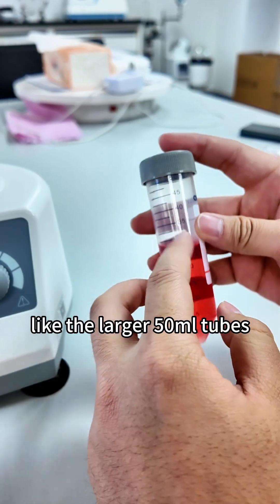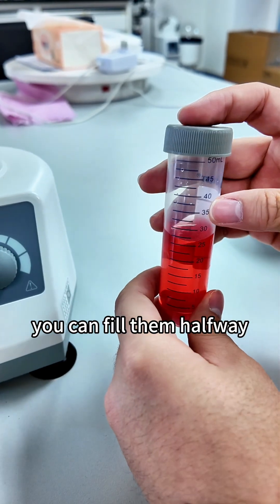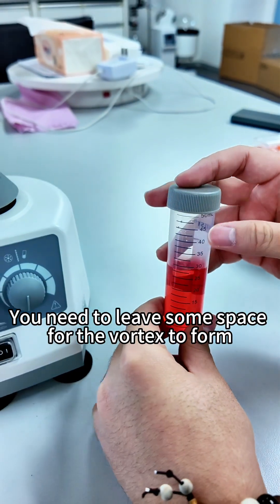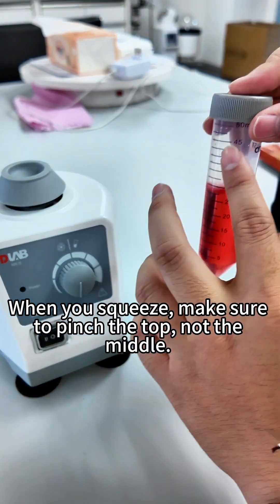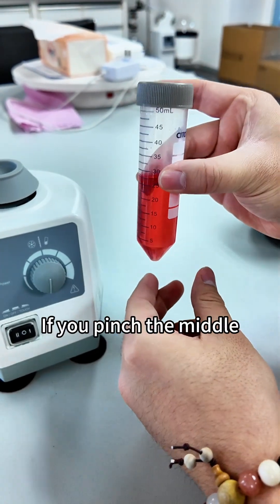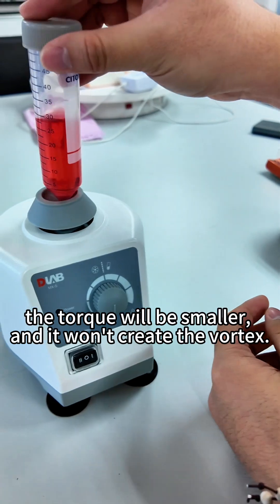Are You Using Your Vortex Mixer Correctly? Pro Tips Revealed!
Have you been in the lab for a while? Are you sure you're using your vortex mixer the right way? If not, you might not be achieving the proper mixing effect. Learn these simple yet essential tips to get the best results from your vortex mixer!
Vortex Mixer,Mixing Techniques,Vortex Usage,Proper Mixing,Beginner Lab Tips